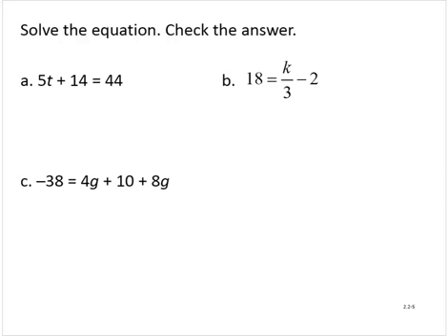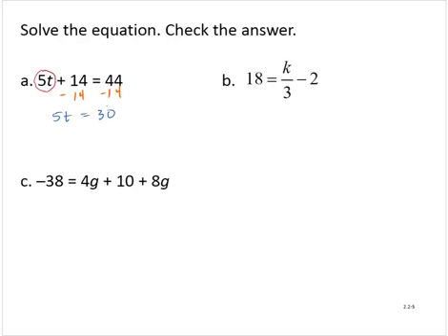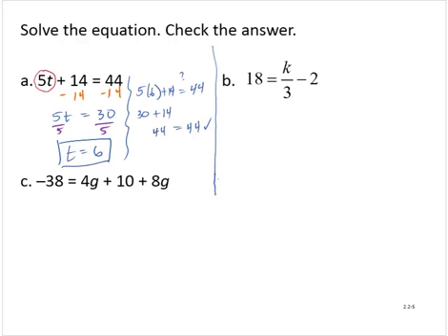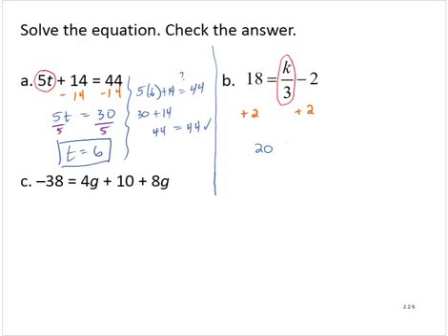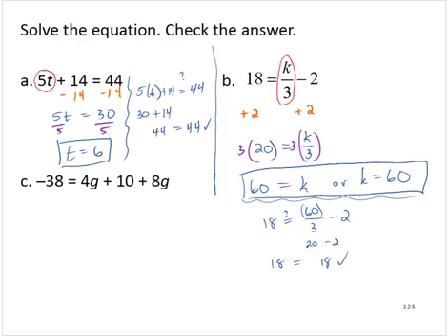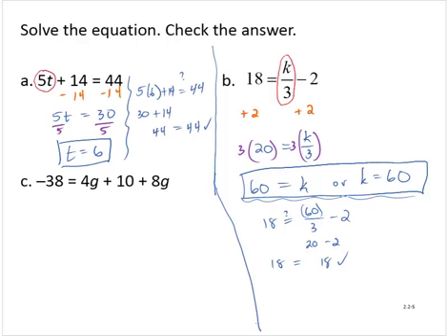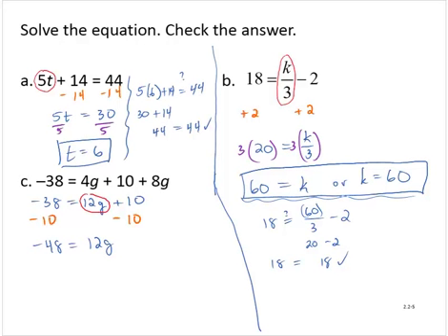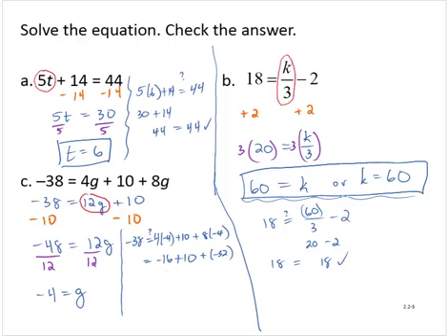BA Clark 2 2 5